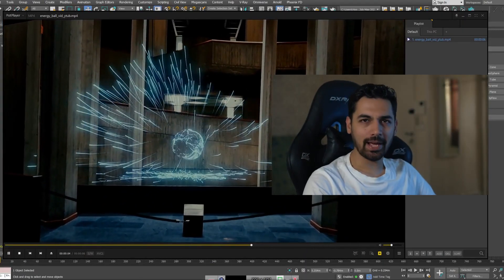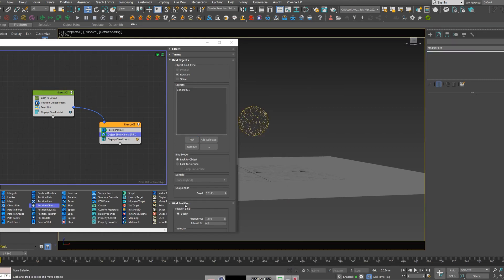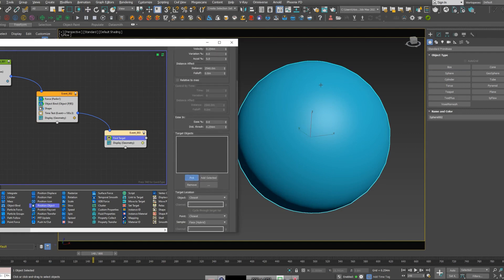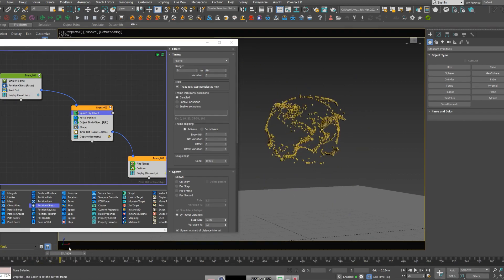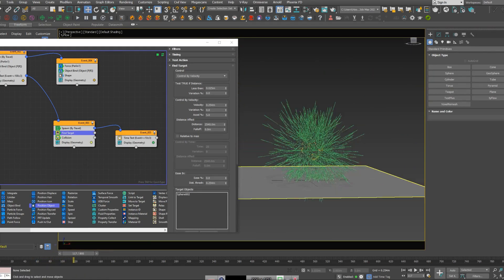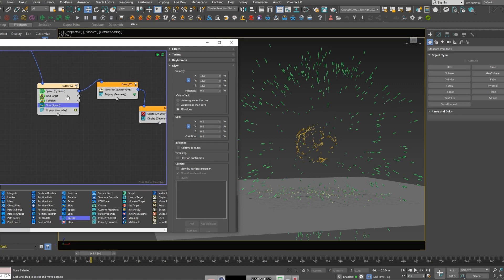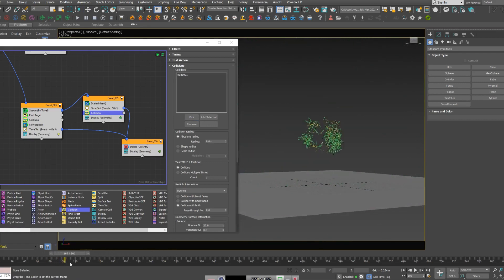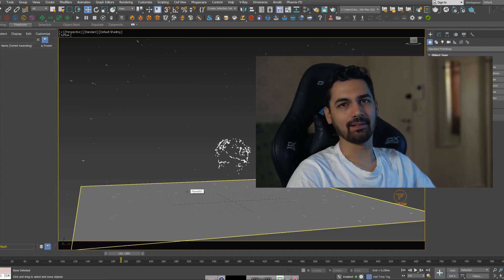Tyflow - Energy Orb Tutorial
Hi, I'm a freelance VFX artist and in this video I'll show you how to create an energy orb using the Tyflow plugin which is free to download for 3ds Max.
00:00 Intro
00:09 Welcome
00:24 Tyflow setup
09:52 Rendering
10:45 Outro